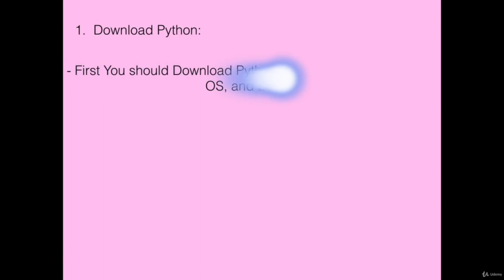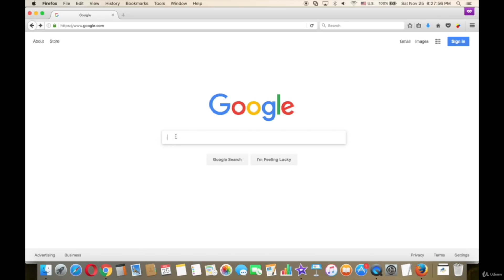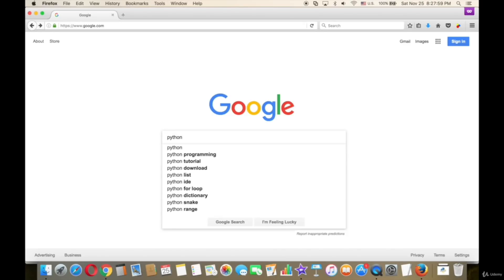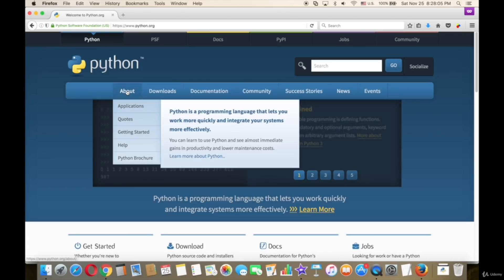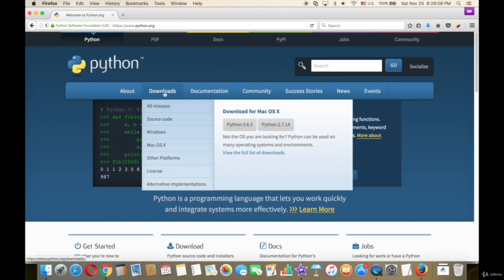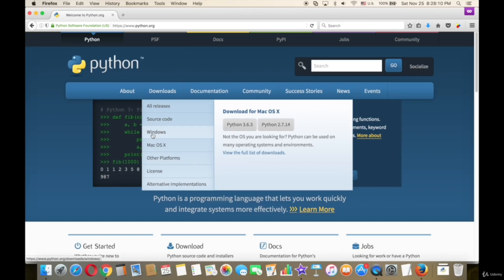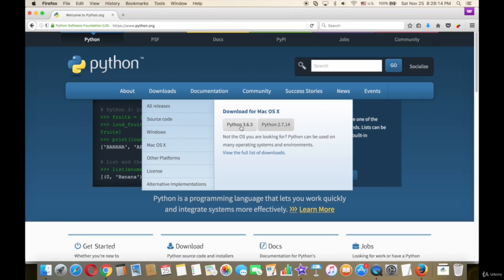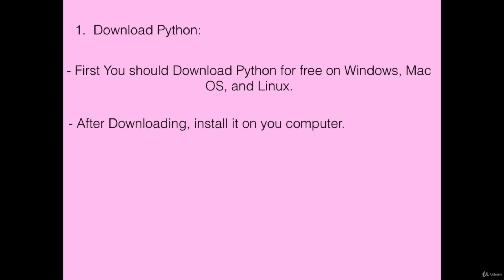تعلم بايثون - دورة كاملة Start with downloading Python#1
Python tutorial - Python for beginners - Go from Zero to Hero with Python (includes machine learning & web development project)
برنامج Python التعليمي - Python للمبتدئين - انتقل من Zero إلى Hero باستخدام Python (يتضمن مشروع التعلم الآلي وتطوير الويب)